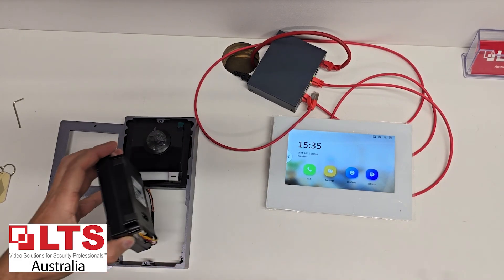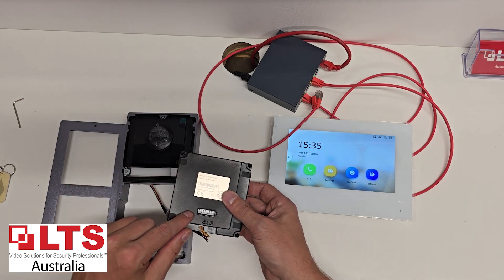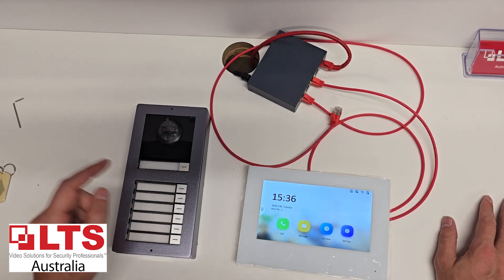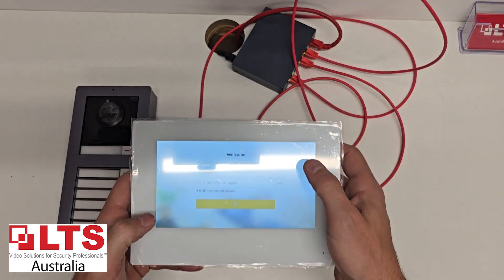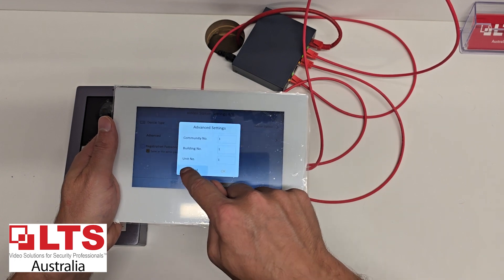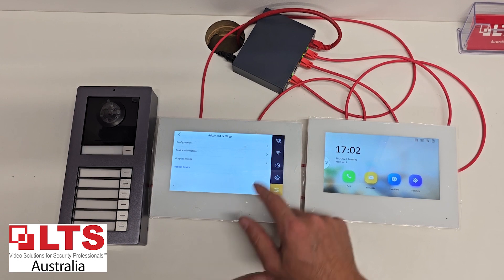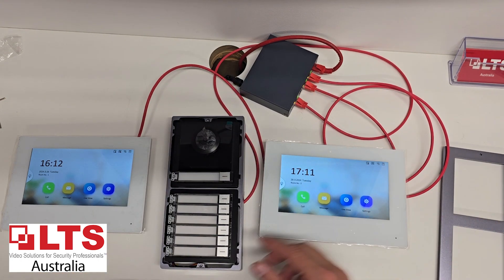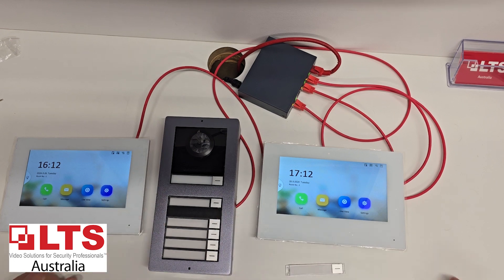LTS - 6 Button sub module setup: LTH-M201-6B (Through the Intercom monitor)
In this video, we show you how to setup & configure the 6 Button module. This can be used in multi dwelling / villa situations.

For example when you have one door station and more than one separate homes. The advantage of the 6 button module is that you can easily label each button eg Unit 1, Unit 2 etc and call by pressing the corresponding button.
In this video we also show you how to install the blank plates.

LTH-M201-C
LTH-M201-6B
LTH-M201-2S